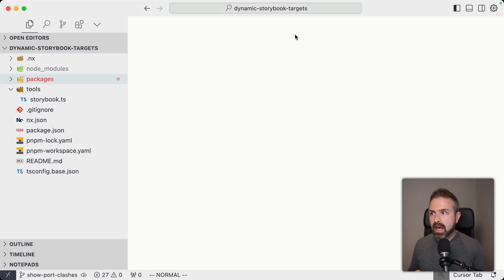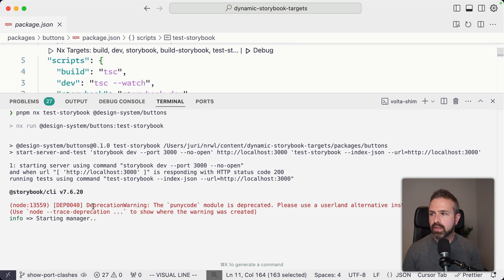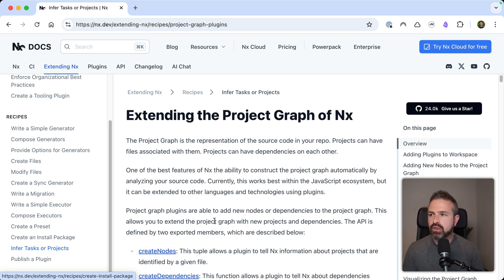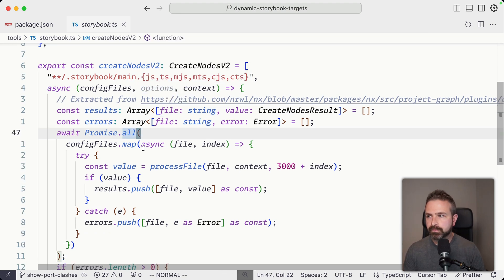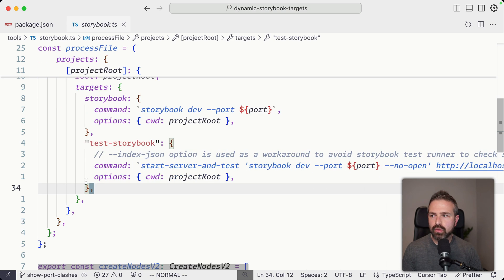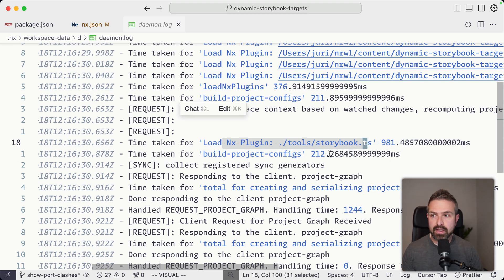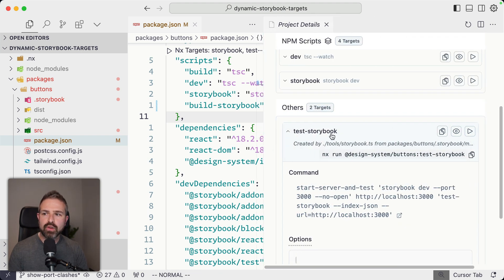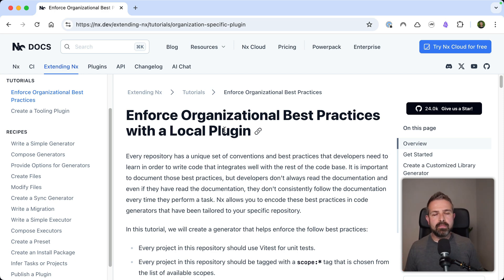Port Clashes? In a Monorepo? Here's how to fix it!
If you're running multiple targets in a monorepo that requires to spin up some dev server you might have run into trouble with port clashes. Manually adjusting ports works, but it is both annoying and doesn't really scale in a bigger monorepo. Let me quickly show you how you can leverage Nx's project graph extension API to fix it.

== Chapter ==
0:00 Intro
0:45 Workspace setup
1:18 Port clashes with multiple Storybook test runs
2:43 Creating a local plugin to dynamically generate Storybook targets
8:15 Outro